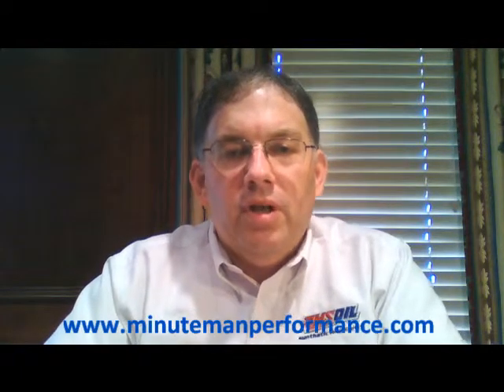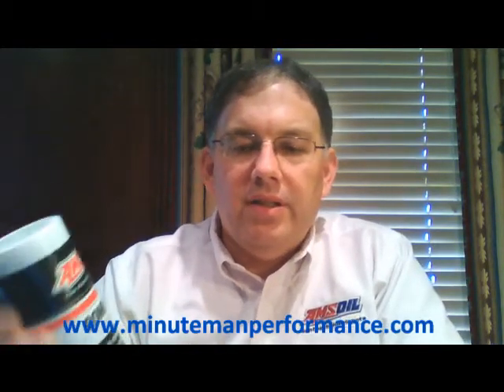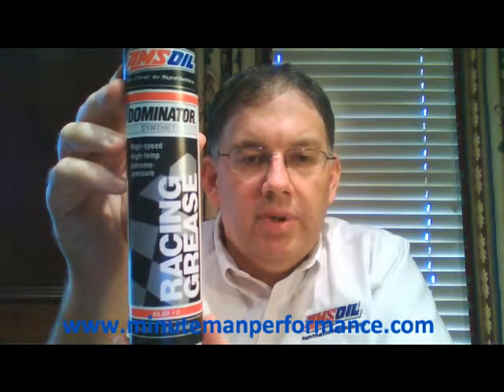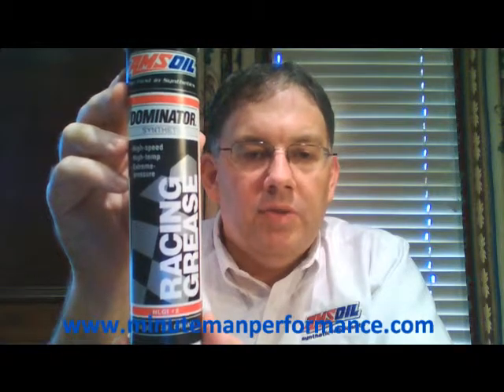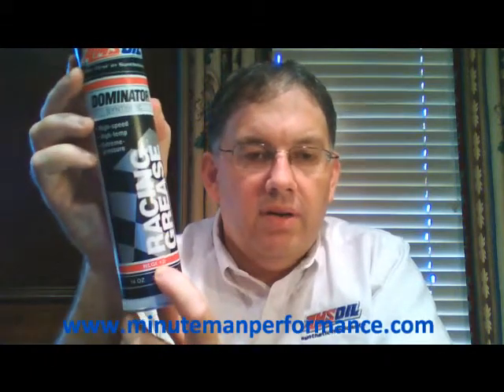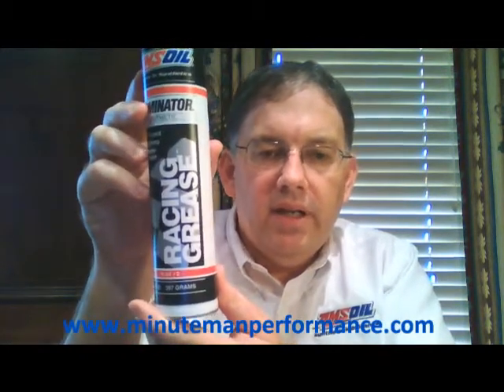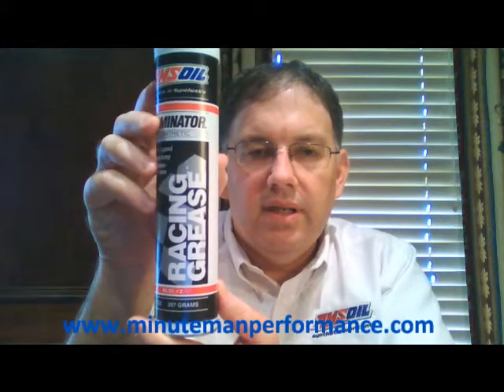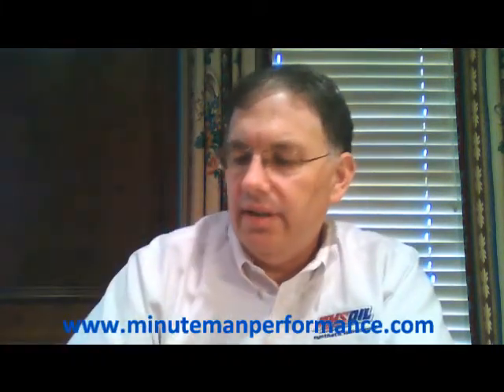AMSOIL GRG Dominator Synthetic Racing Grease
Exceptional High-Speed/High-Temperature Performance
AMSOIL DOMINATOR® Synthetic Racing Grease is engineered to protect high-performance bearings and chassis components in racing applications operated on snow, dirt, water or track. It provides superior protection for bearings operating under high-speed, high-heat and heavy-load conditions.
Anti-Wear Performance
DOMINATOR Racing Grease is engineered with extreme-pressure additives to deliver excellent wear protection in heavily loaded, high-speed racing applications. Its high-performance anti-wear additive package helps ensure long component life.

Friction Reduction
Because it effectively reduces friction, DOMINATOR Racing Grease not only inhibits wear, it also maximizes power through-put and fuel efficiency. Its superior friction-reduction properties help ensure race vehicles operate at peak performance.

Load Capacity
Although DOMINATOR Racing Grease is specially formulated for high-temperature/high-speed applications, it also delivers superior protection for low-speed bearings, providing racing components with the exceptional load-bearing capacity of a heavy-duty grease.

All-Temperature Protection
DOMINATOR Racing Grease pairs a high-viscosity-index synthetic base oil with a top-quality lithium complex thickener known for its extraordinary performance in temperature extremes. It offers excellent low-temperature pumpability and high-temperature consistency for dependable protection in all temperatures.

Resists Oxidation, Corrosion & Washout
DOMINATOR Racing Grease contains a robust package of oxidation inhibitors, helping prevent grease breakdown and component surface damage. Its excellent adhesion and cohesion properties allow it to resist water washout during operation in wet conditions. A premium blend of corrosion inhibitors further protects against rust and corrosion formation.